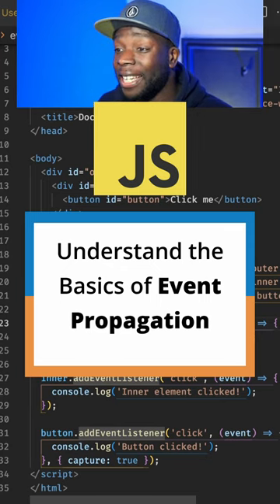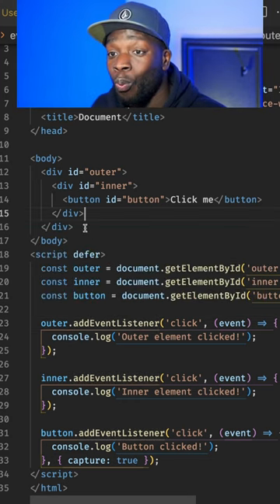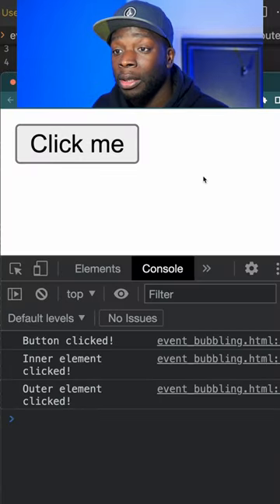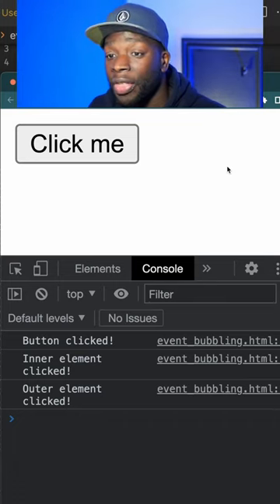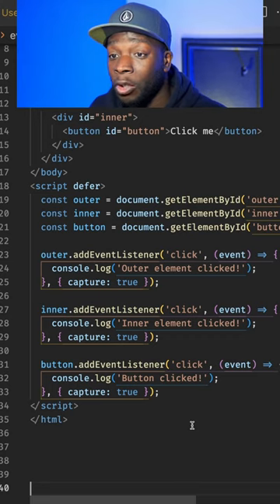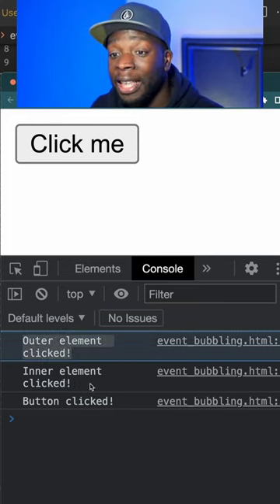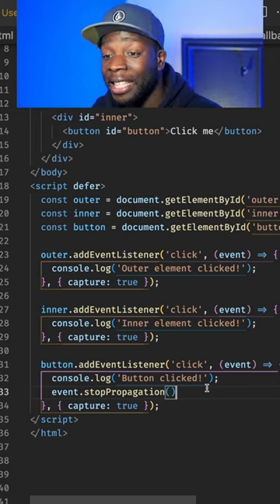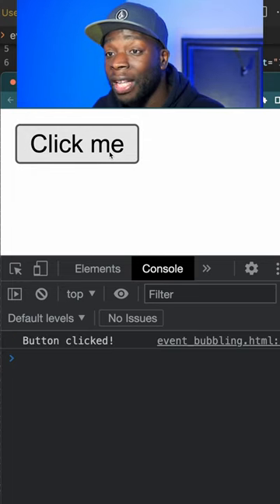Understanding Event Propagation in JavaScript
Are you new to JavaScript and struggling to understand how events work? In this beginner-friendly tutorial, we'll cover the basics of event propagation, which is the mechanism that allows events to "bubble up" through the DOM hierarchy.

We'll start with an overview of the event model in JavaScript, and then dive into the details of event propagation. We'll explain the difference between bubbling and capturing, and show you how to use event listeners to handle events in your code.

Throughout the video, we'll use practical examples and clear explanations to help you understand the concepts behind event propagation. By the end of the tutorial, you'll have a solid understanding of how events work in JavaScript, and be ready to tackle more complex topics like event delegation.

Whether you're a beginner or an experienced developer, this video is a great resource for learning about event propagation. So, join us and let's dive into the world of events in JavaScript!